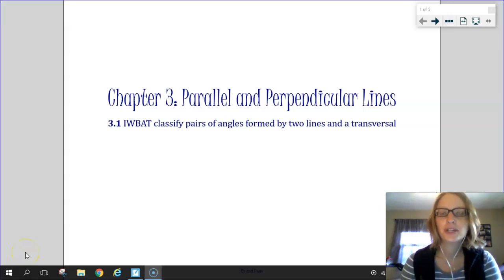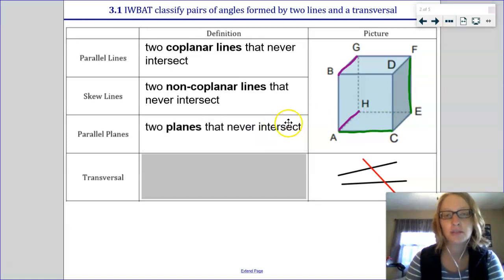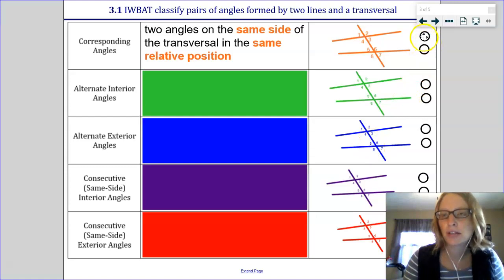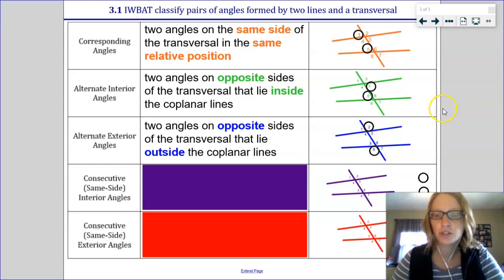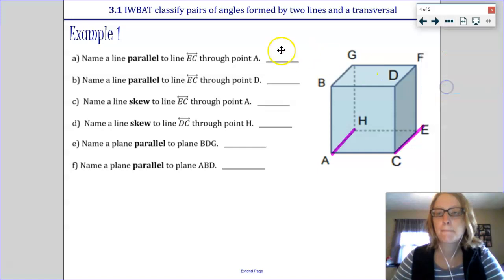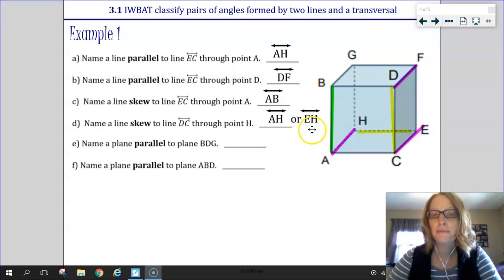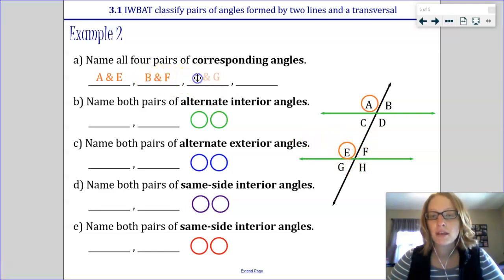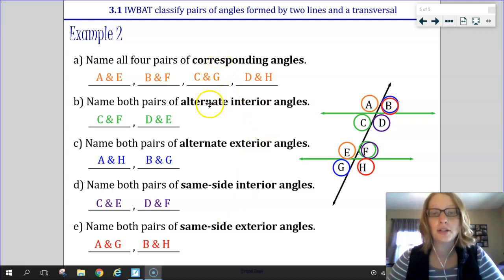3.1 Identify Pairs of Lines and Angles